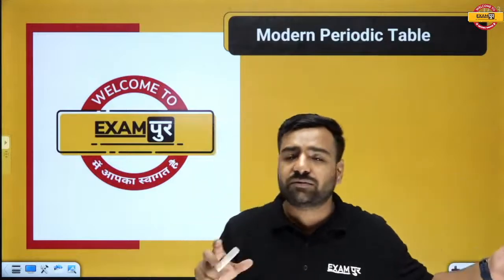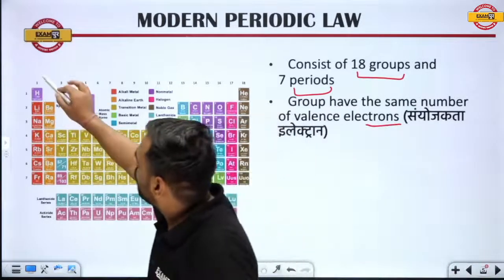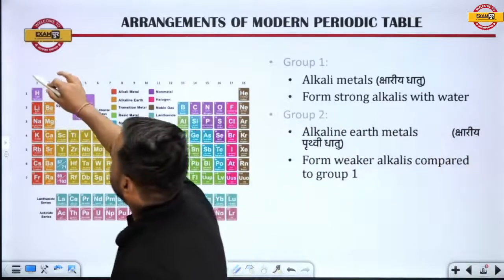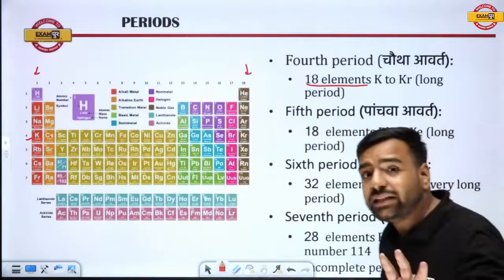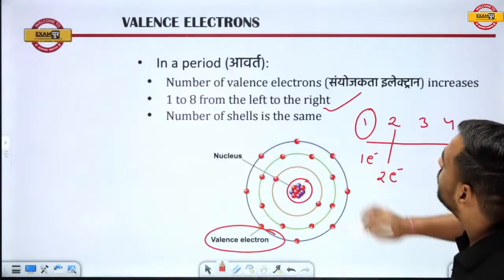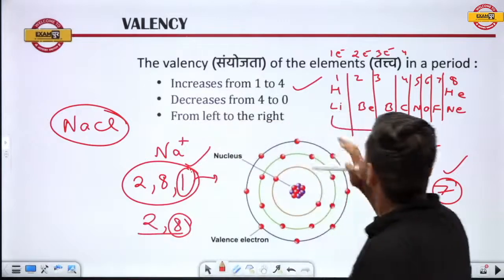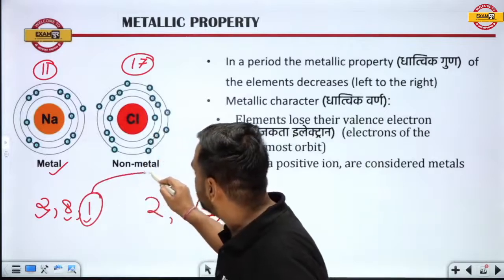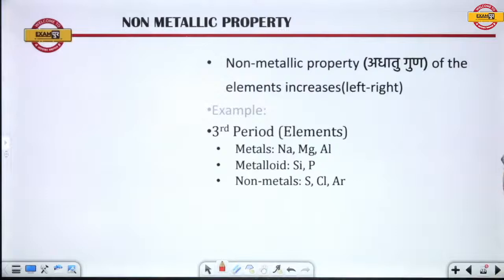SSC - CPO/CHSL/STENO 2022 | SCIENCE CLASSES | CHEMISTRY - MODERN PERIODIC TABLE | BY DEEPMANI SIR